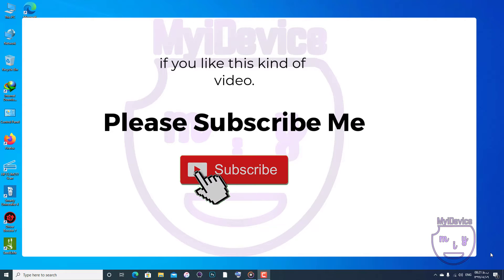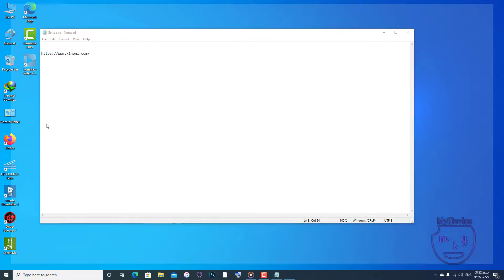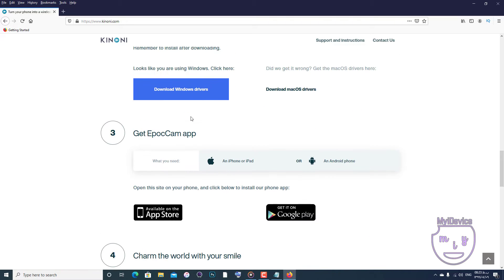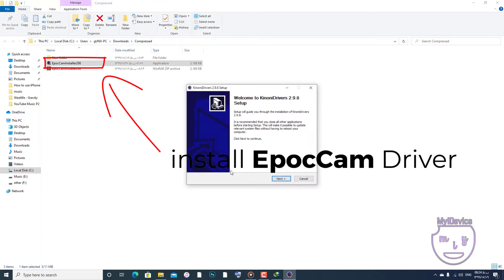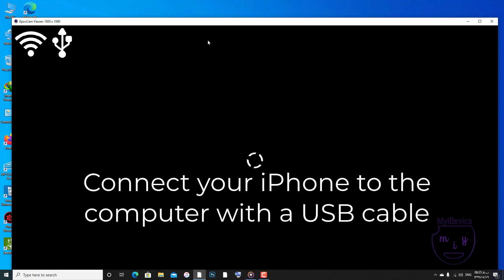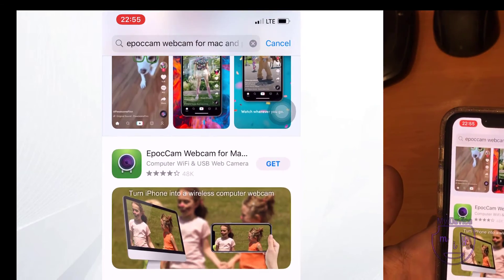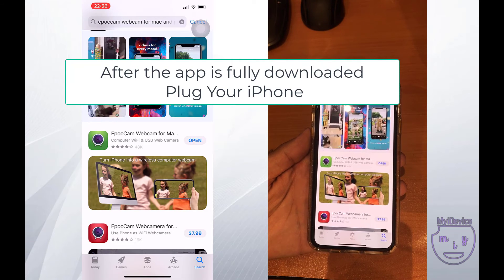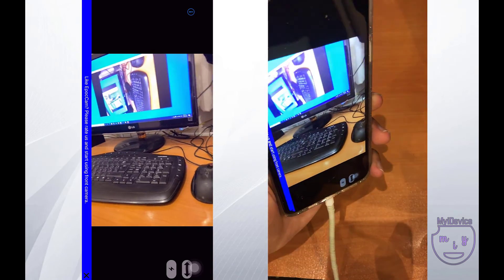How to use iPhone as Webcam via Usb for Pc 100% free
This way you can easily even make your own YouTube video
When you are filming both your own computer screen and yourself at the same time

Works great with Skype, Microsoft Teams, Zoom and many, many more applications.
Ready to go in 3 minutes or less.

Four simple steps:
1. Connect your computer and phone
Either connect your computer and your phone to the same WIFI network, or use a USB cable to physically connect them.

2. Download and install our computer drivers

3. Get the app
Open Appstore on your iPhone, and click install mobile app

4. Charm the world with your smile

You are ready to rock! Open your phone app and start your meeting software.